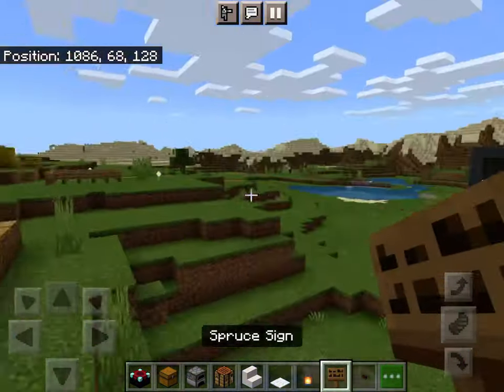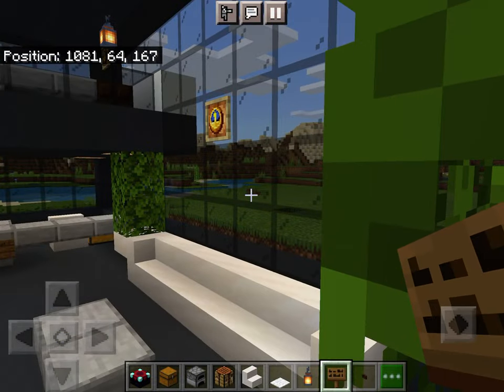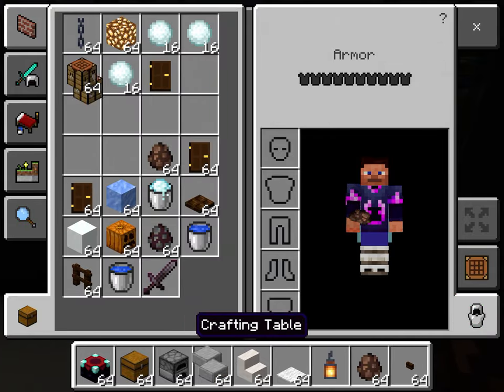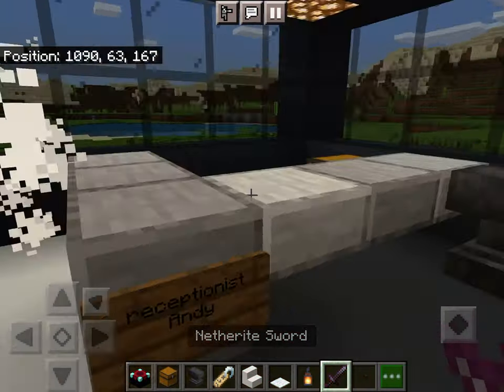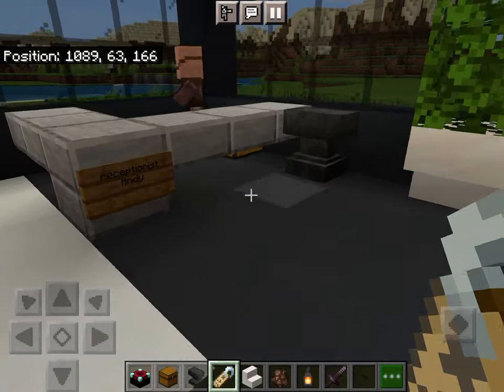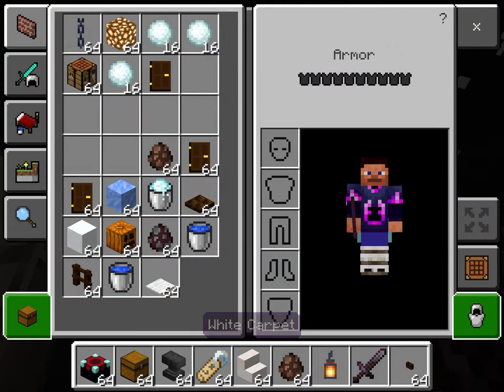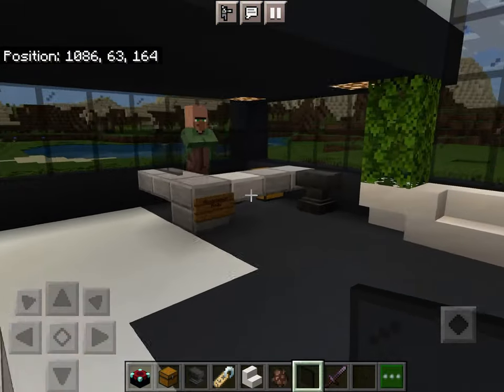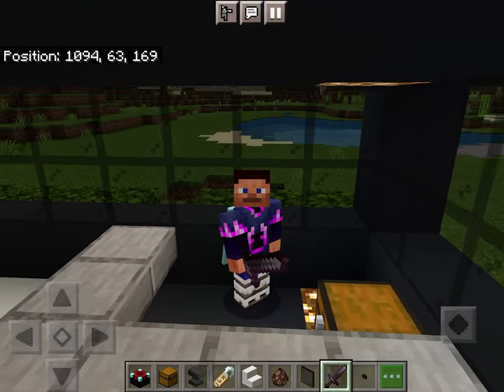I built a futuristic office in Minecraft